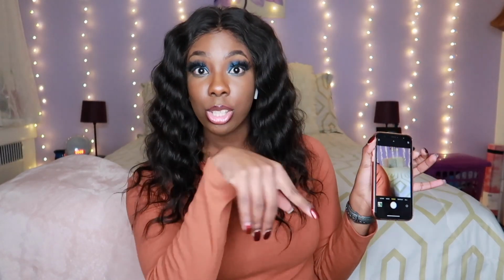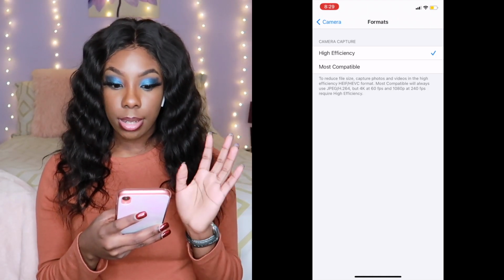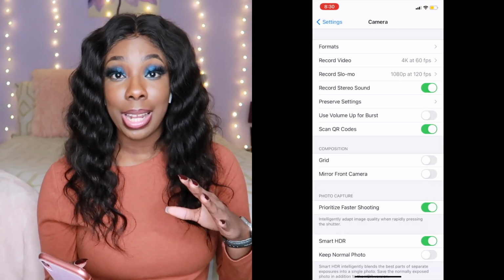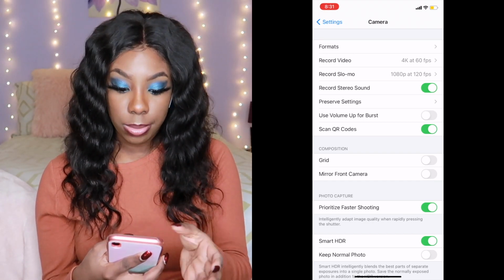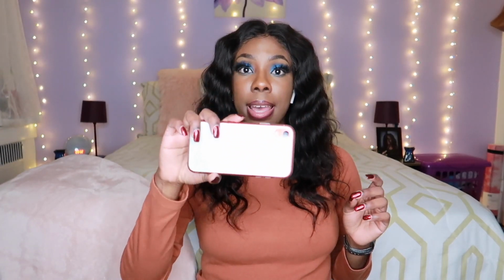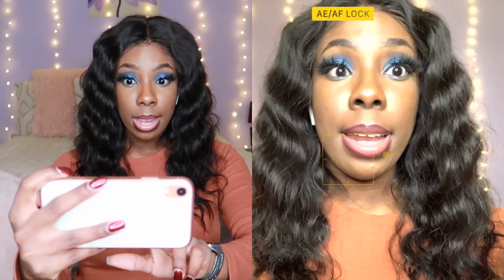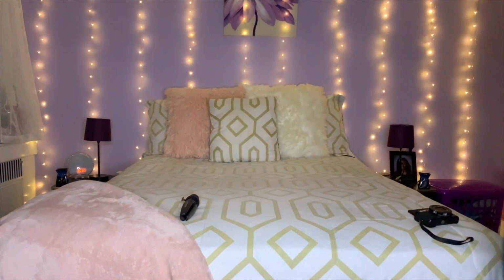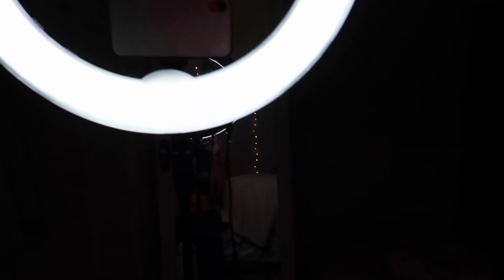HOW TO FILM YOUTUBE VIDEOS ON AN IPHONE| EASY TIPS & GADGETS| TORI AALIYAH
In this video I decided to share some quick and easy tips to increase the quality of your videos with an iPhone. You really don't need an expansive camera or microphone to get good content on Youtube. iPhones are able to get some really good quality while also managing to give you good audio as well for a beginner.